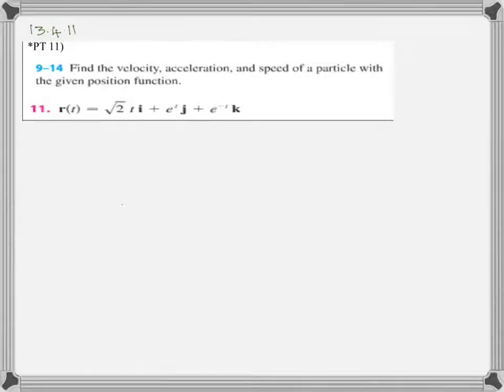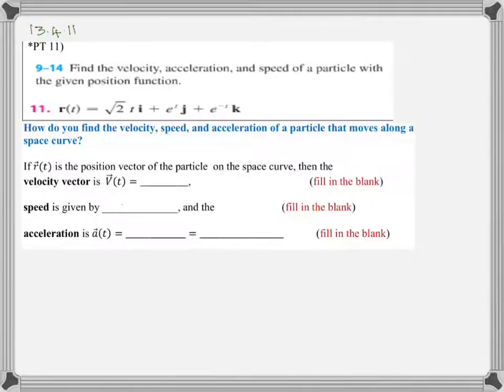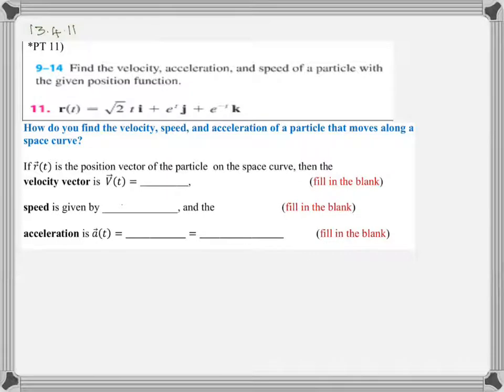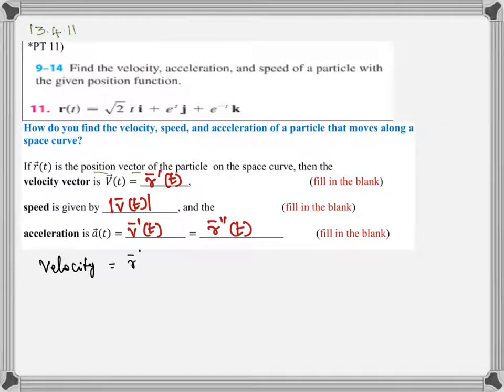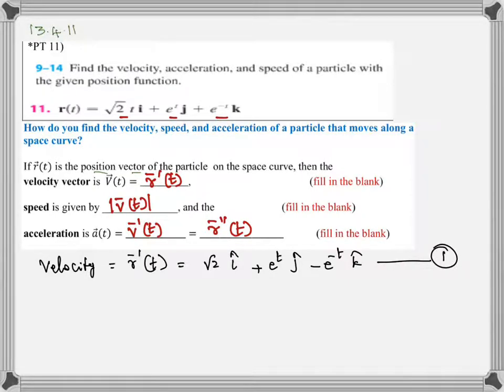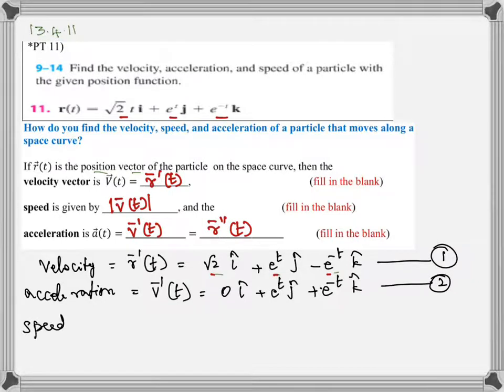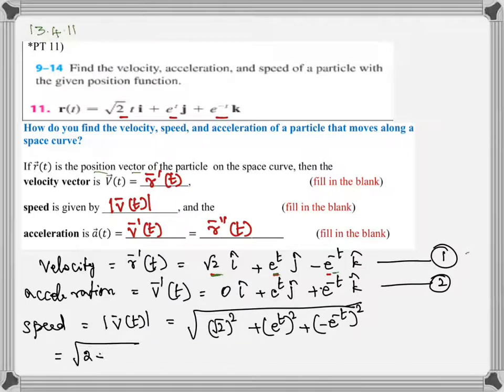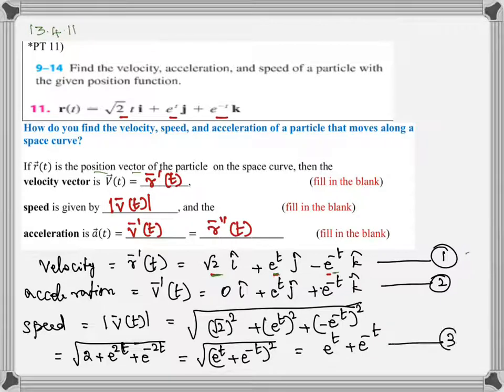Calc 3 - 13.4.11 Finding velocity, acceleration, and speed of a particle